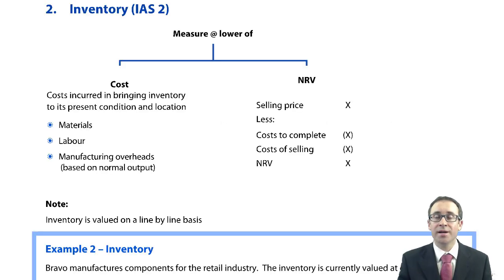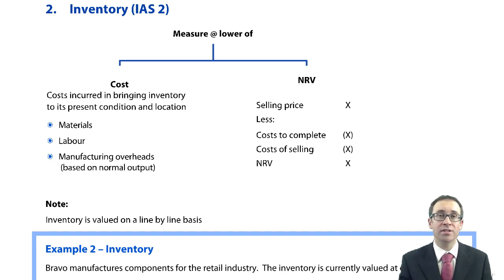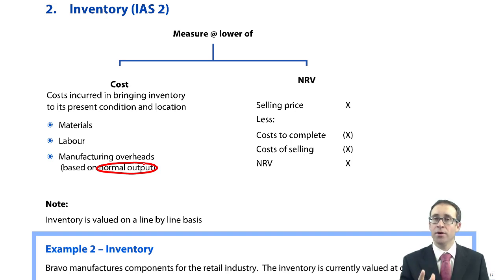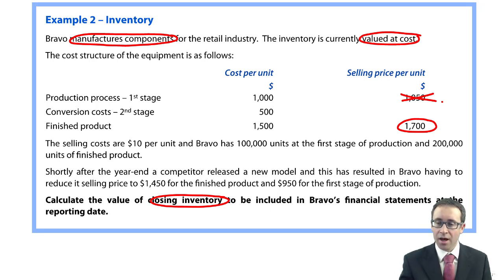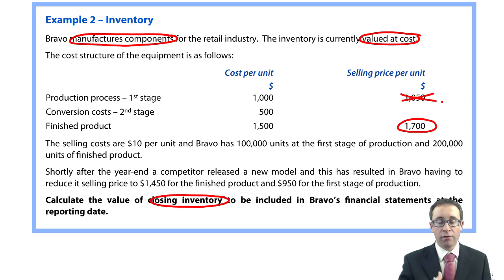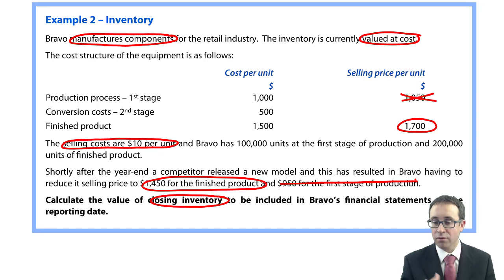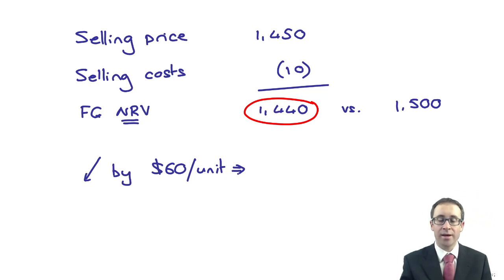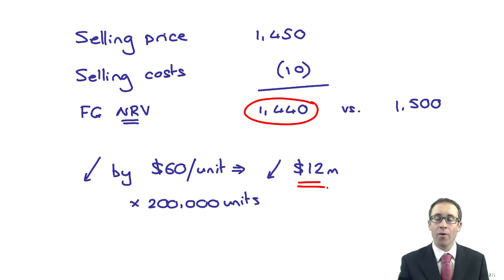Inventory (IAS 2) - ACCA (SBR) lectures